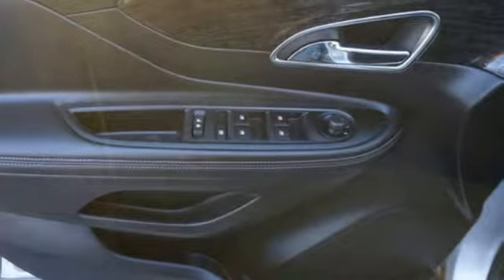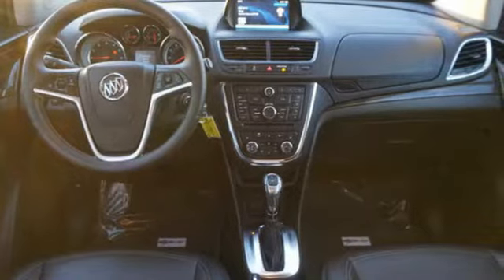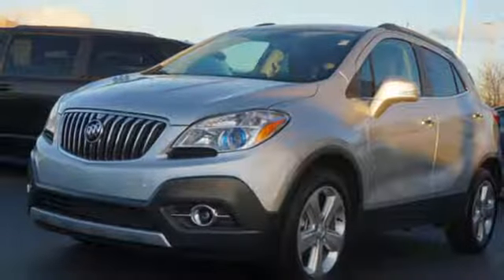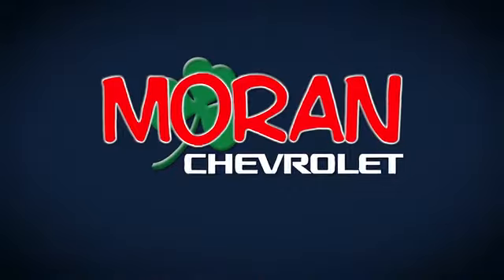Used 2016 Buick Encore Clinton-Township MI Detroit, MI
Year: 2016
Make: Buick
Model: Encore
Trim: Leather
Engine: 1.4l 4 Cylinder Sequential-Port F.I.
Transmission: FWD 6-Speed Automatic Electronic with Overdrive
Interior: Ebony
Mileage: 25401
Stock #: C10961
VIN: KL4CJCSB6GB531500

Moran Chevrolet...WHERE YOU ALWAYS GET THE BEST PRICE PERIOD!

Our Showroom Hours Are:

8:00 am to 9:00 pm Monday and Thursday

8:00 am to 6:00 pm Tuesday, Wednesday and Friday

Closed on Saturday and Sunday